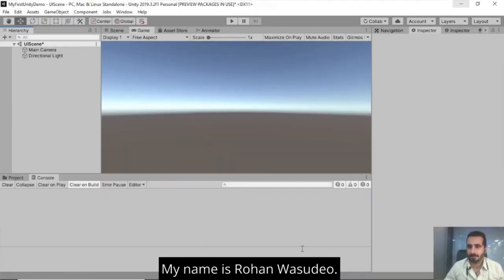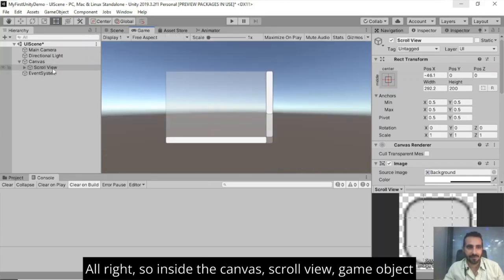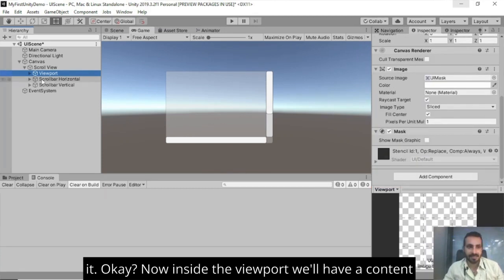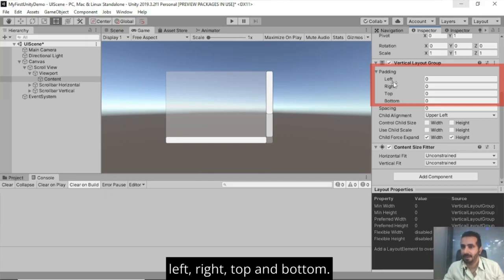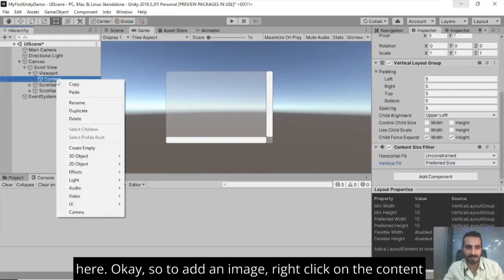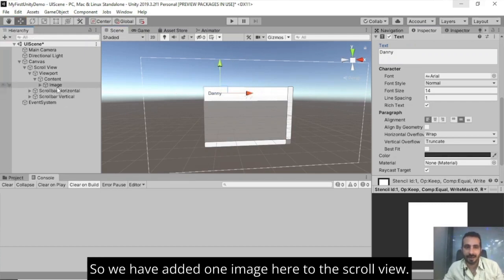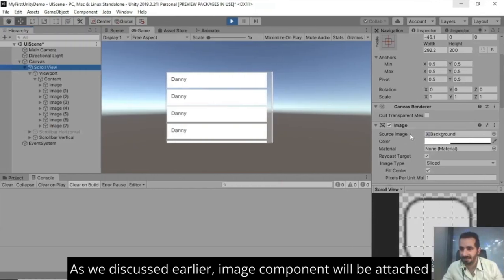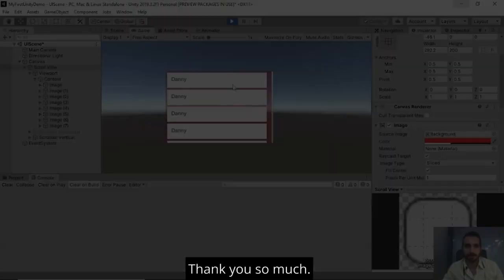Create Vertical ScrollView using Vertical Layout group in Unity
Create Vertical ScrollView using Vertical Layout group in Unity. ScrollView in Unity. How to create a Scrollable content in Unity. How to use ScrollView in Unity. Layout group in Unity